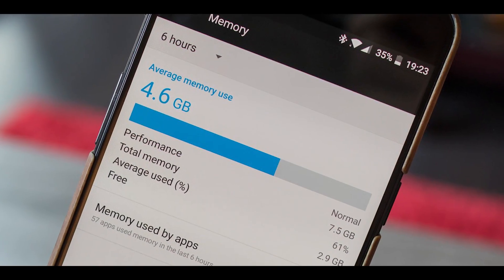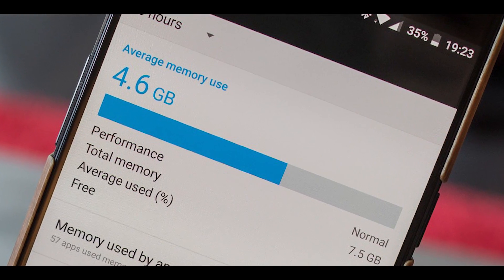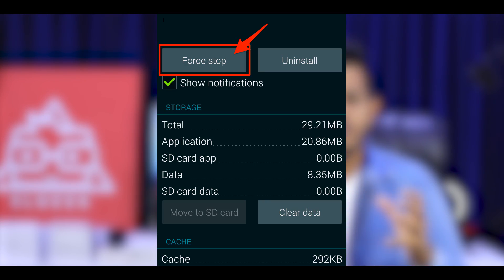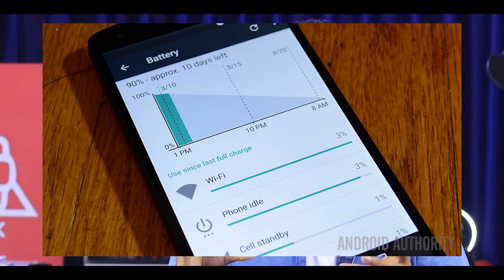Smart Phone Over-Heating - Sinhala 🇱🇰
Why smart phones over heating ? How to fix ? What are the reasons for over heat and what are the disadvantages and bad side of Over Heat ? Lets discuss in this video .